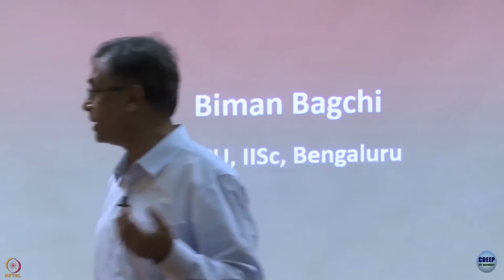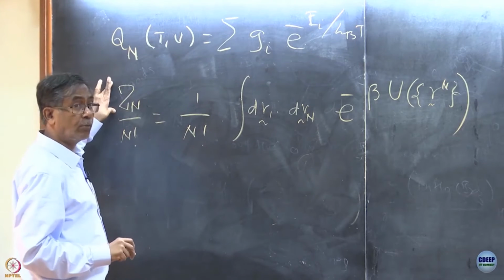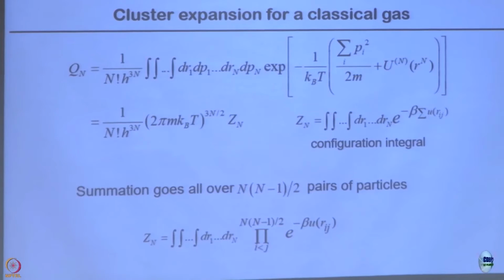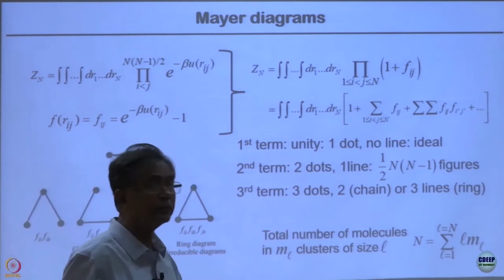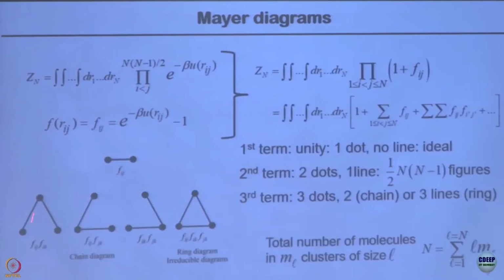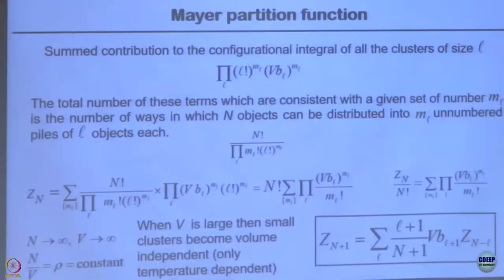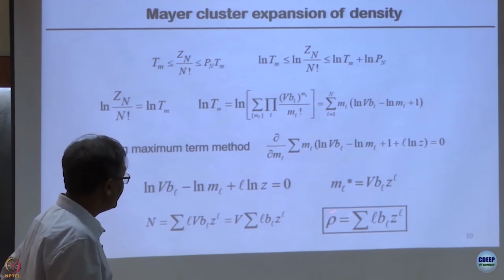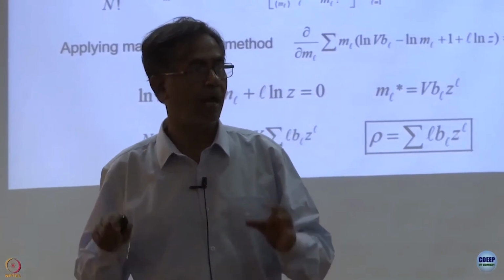Cluster Expansion and Mayer√¢‚Ç¨‚Ñ¢s Theory of Condensation Part 3